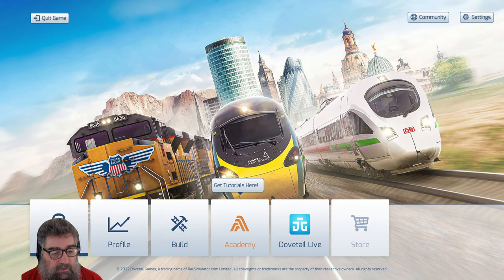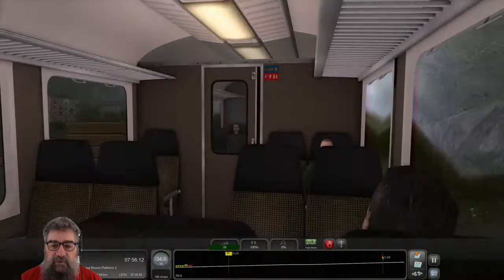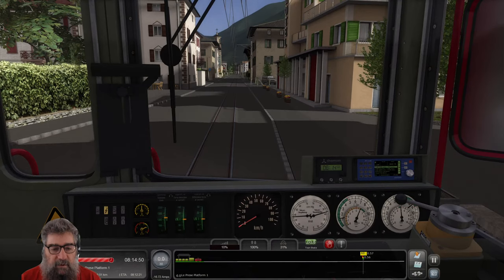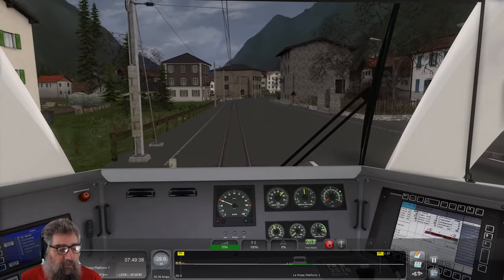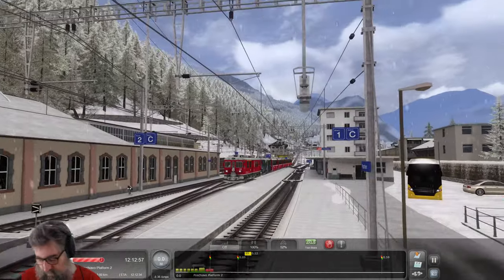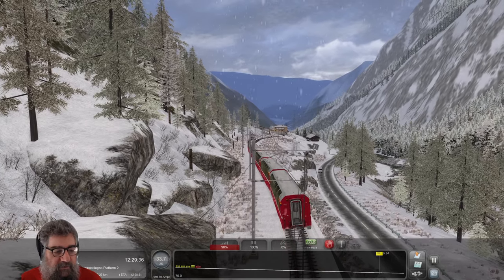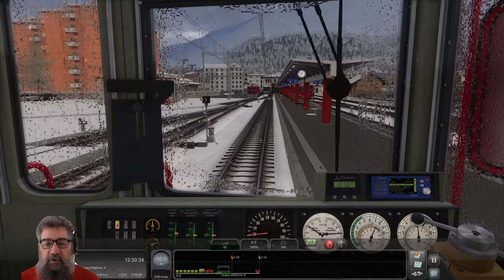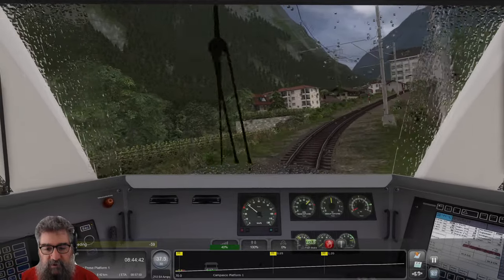TS Classic - Rivet Games Bernina Line Scenario Pack 01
Time to get into the mountains on Dovetail's Train Simulator Classic on the Bernina Line playing some of the scenarios from the brand new Bernina Line Scenario Pack 01 from Rivet Games.